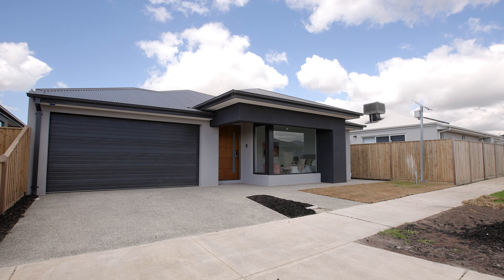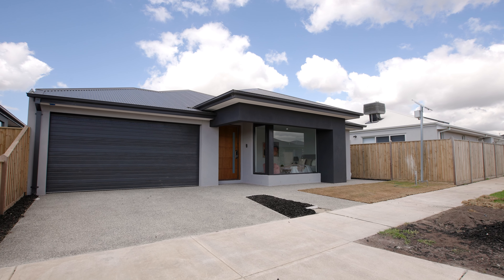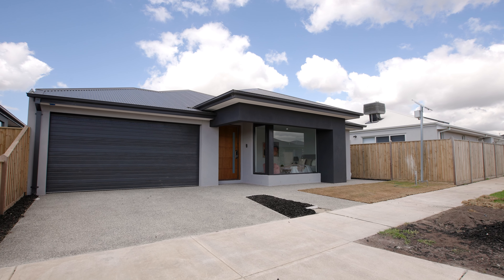4 Macara Street, Sunbury